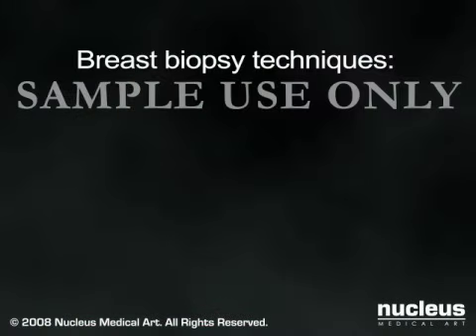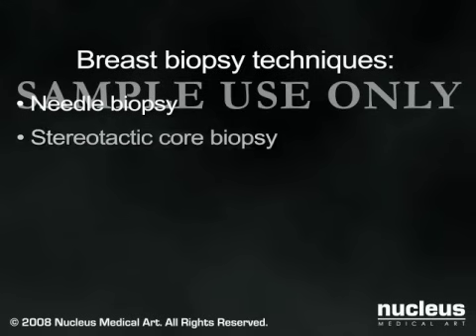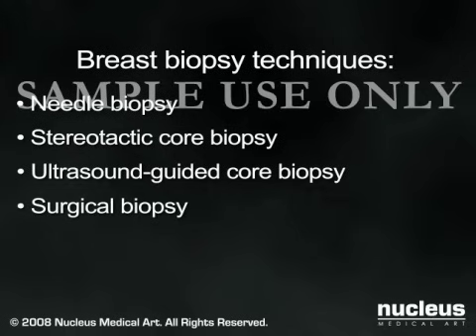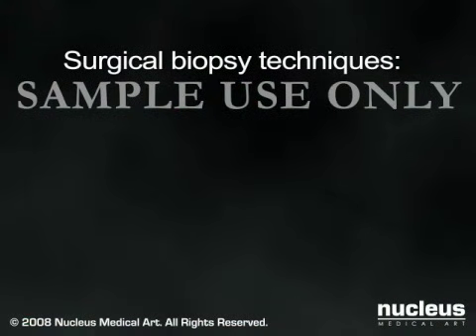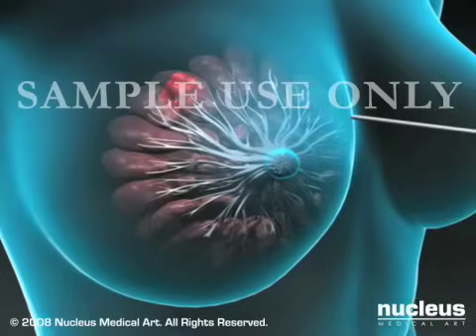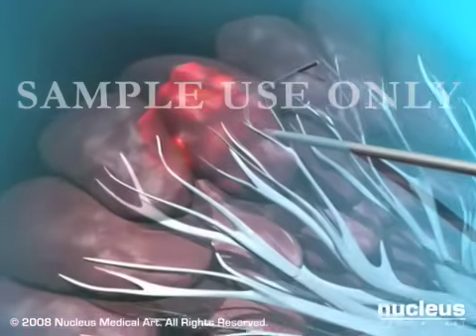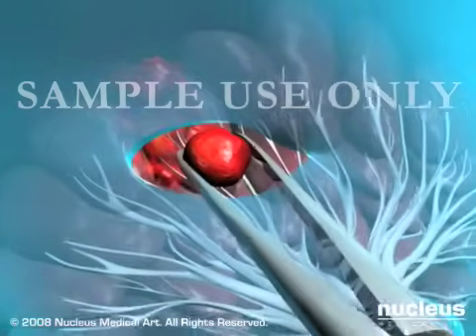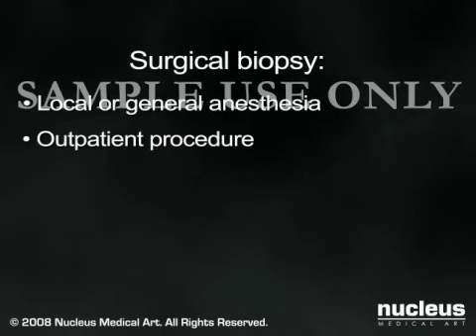Breast Tissue Biopsy (2008)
This 3D medical animation shows several methods of breast tissue biopsy procedures including: needle biopsy, stereotactic core biopsy, ultrasound-guided core biopsy and surgical biopsy.
ANCE00184